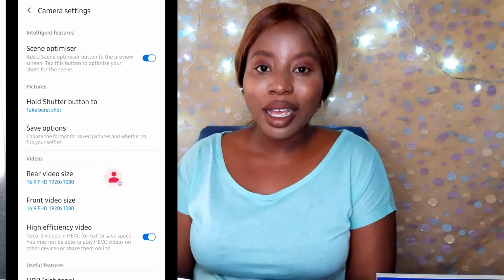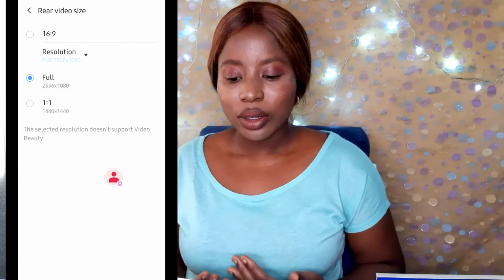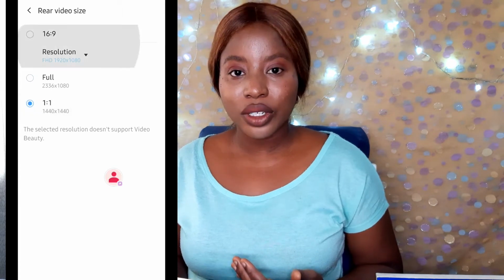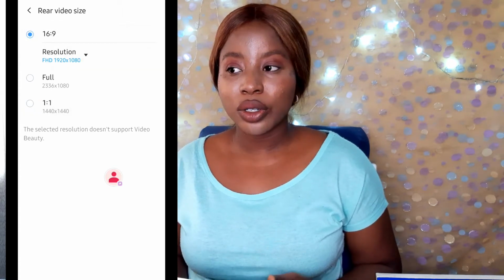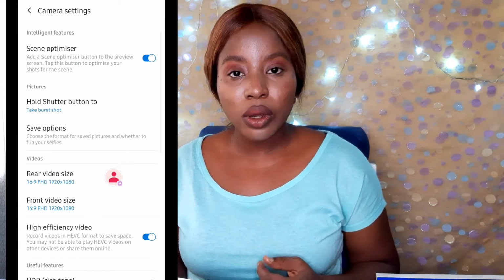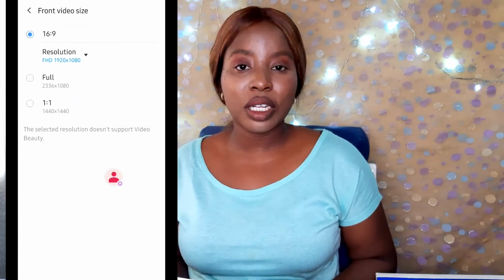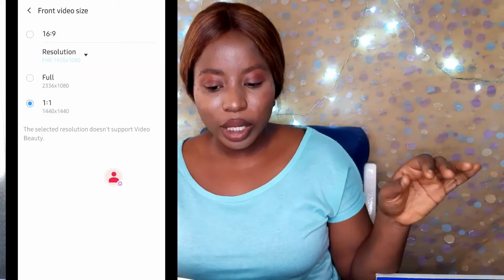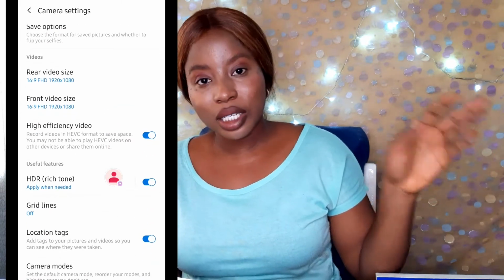HOW TO FILM HIGH QUALITY VIDEOS ON SAMSUNG| FOR INSTAGRAM AND YOUTUBE 2021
In this video i will be showing you guys HOW TO FILM HIGH QUALITY VIDEOS ON SAMSUNG FOR INSTAGRAM AND YOUTUBE for 2021. This video will show you how to optimise your videos to the highest quality using any samsung phone. Be rest assured the same principle applies to other phones as well. Let me in the comment section if you found this helpful.